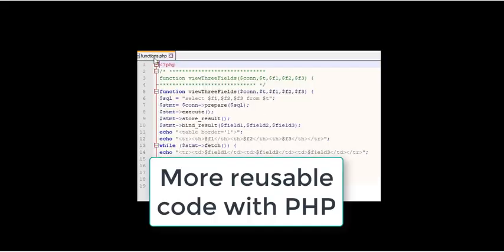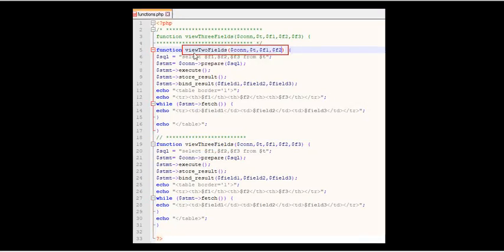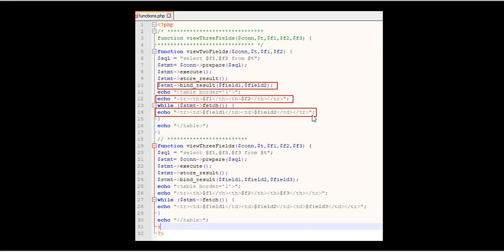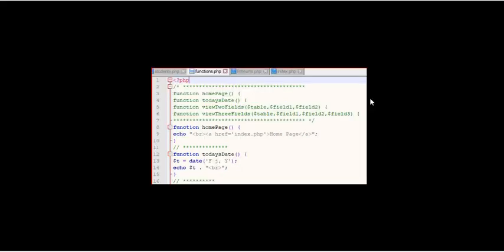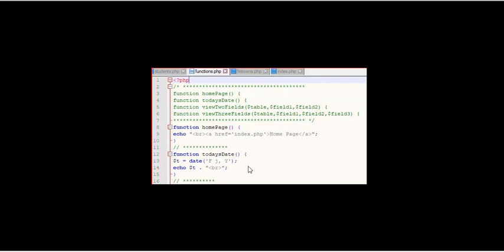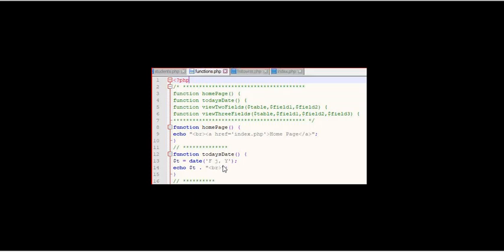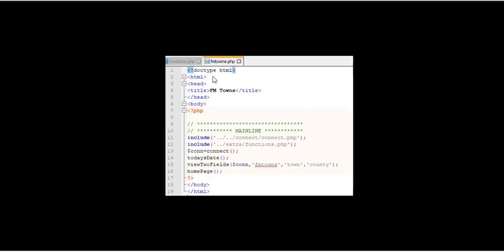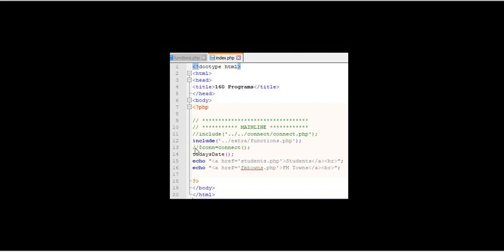Database: More Reusable Functions in PHP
The ability to extract MySQL data via PHP scripts in important for web developers. In the video, Professor Yunker creates additional PHP functions to enhance the website.